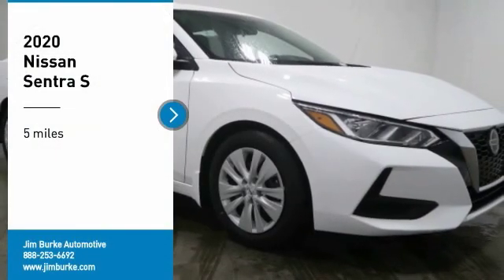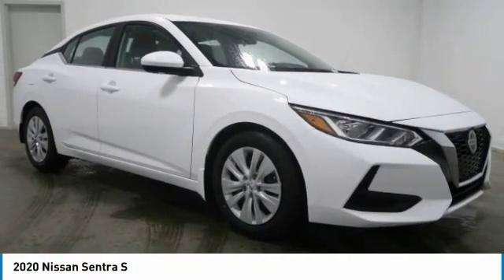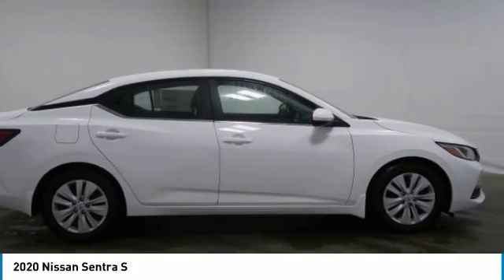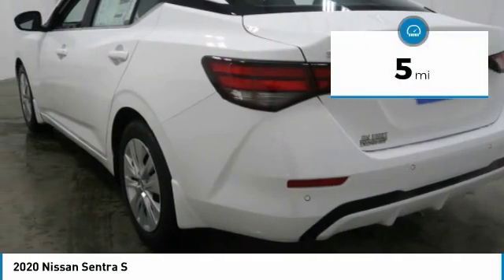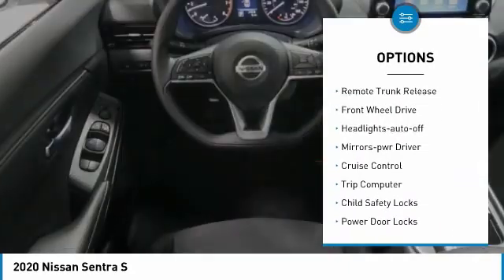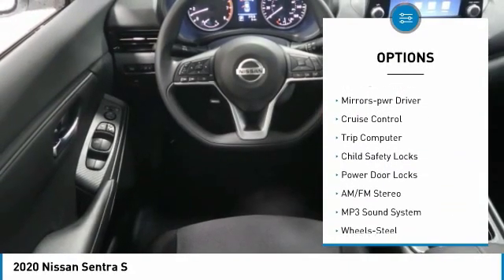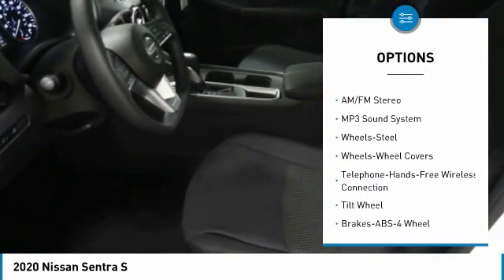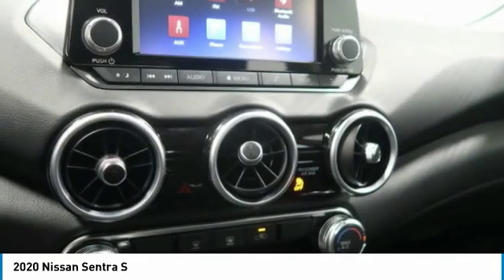2020 Nissan Sentra Birmingham AL NI20349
2020 Nissan Sentra S

*New Arrival* -Bluetooth 39.0 MPG! ABS Brakes -Front Wheel Drive brbrWhere the Sale Never Ends! Price Protection Promise, FREE Oil Changes & Wiper Blades for LIFE!